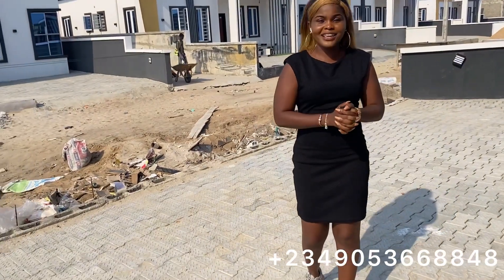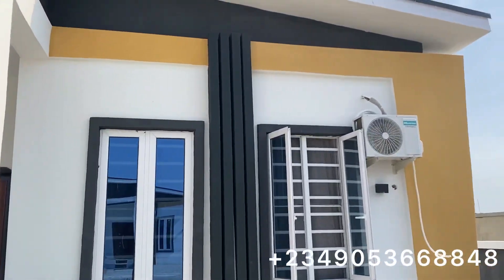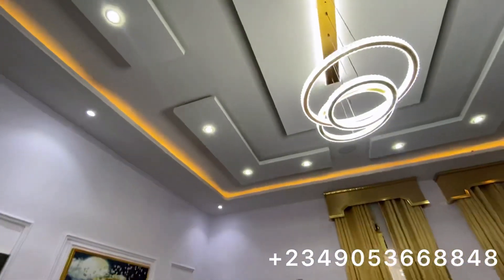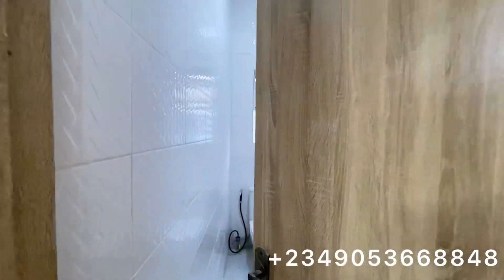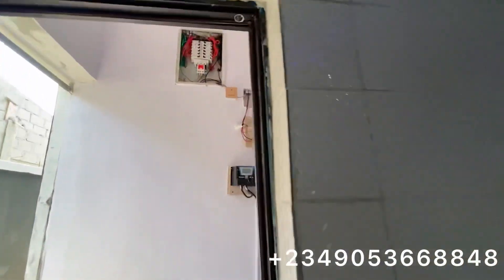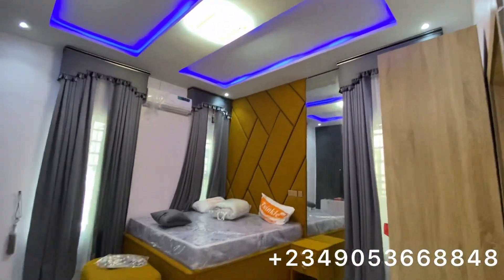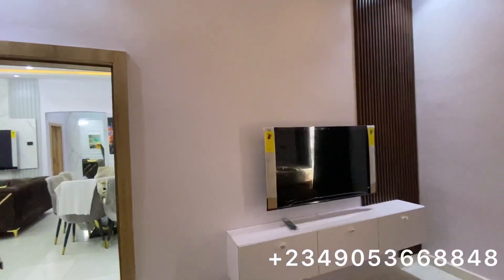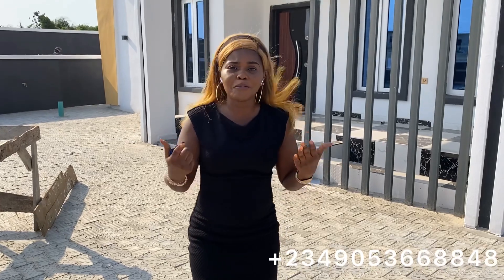Inside The Most Affordable Bungalow In Awoyaya, Ajah Lagos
The WONDER COURT ESTATE is indeed a wonder to behold..

With an initial deposit of 5 Million Naira, you can own a unit here.

3 Bedroom Bungalow with a BQ
Type A Price: 35M
Type B Price: 33M

(Installment payment plan available for up to 24 Months)

Location: Oribanwa, Awoyaya Lagos

Each unit consists of:
5 CCTV Cameras
An Invert
Heat Extractor
Gas Cooker
Inbuilt Speaker e.t.c